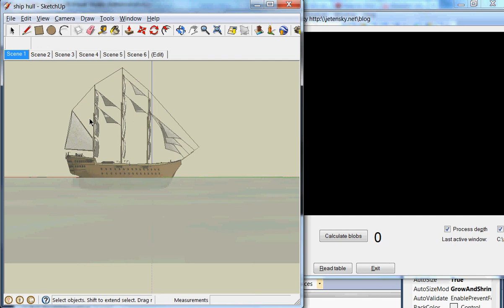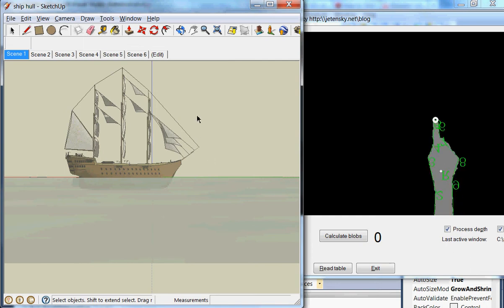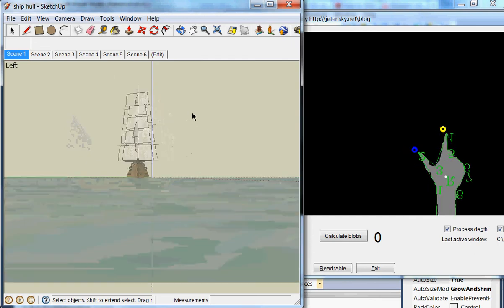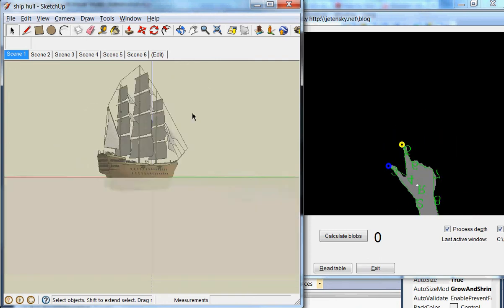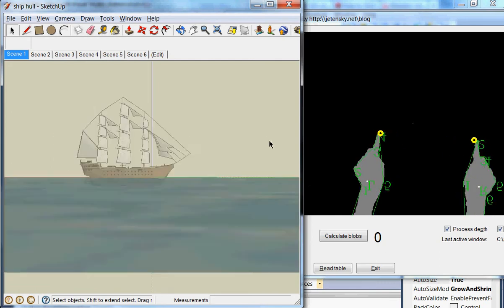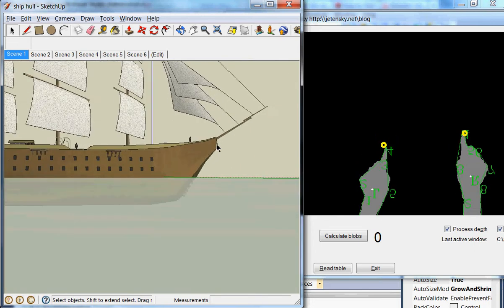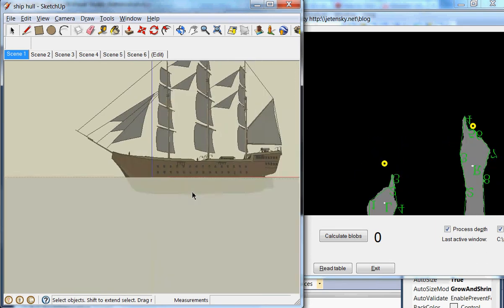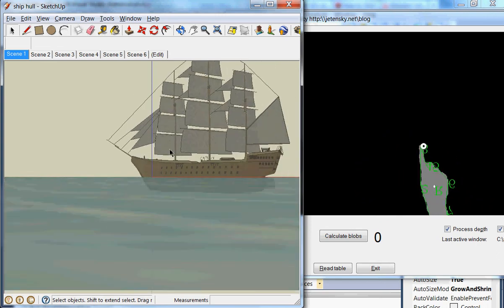Plugin for TouchTable - Google Sketchup with rotate & zoom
In this video TouchTable Sketchup plugin is presented. Index finger is used to rotate a scene by moving around the center of the desk. Rotate and zoom is achieved by multitouch - by using both left and right index fingers' motion. Zooming is controled by distance of fingers while draging them on the desk surface.

Normal left mouse click operation is possible if "thumb flag" is off (thumb is not extended).